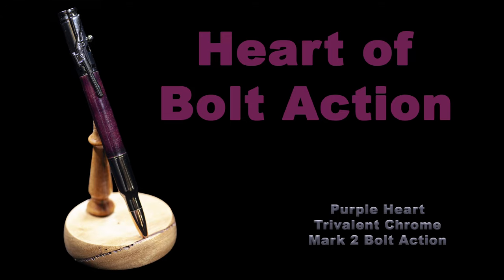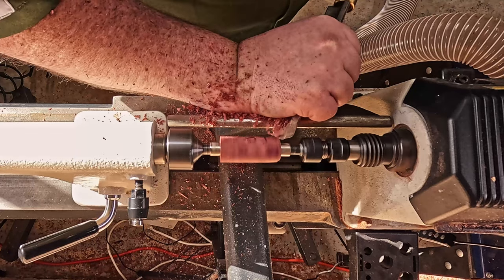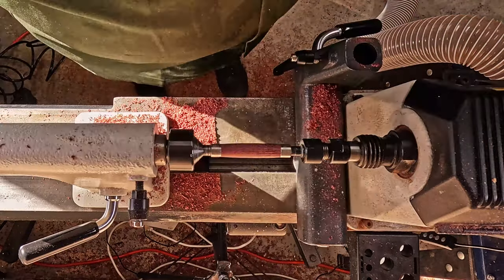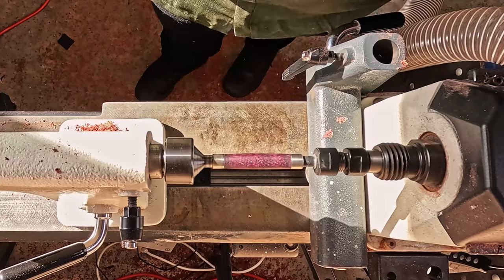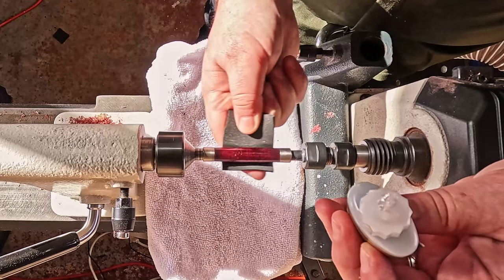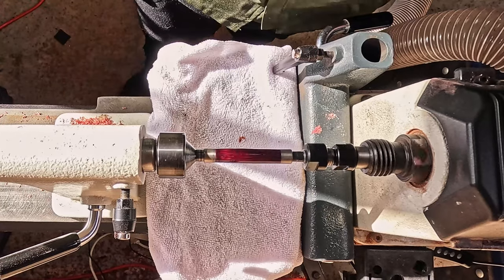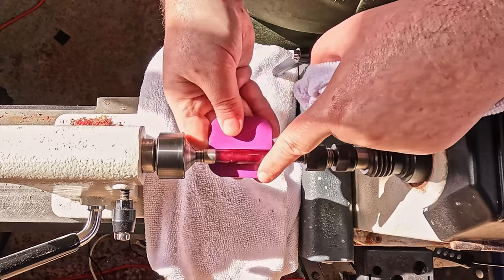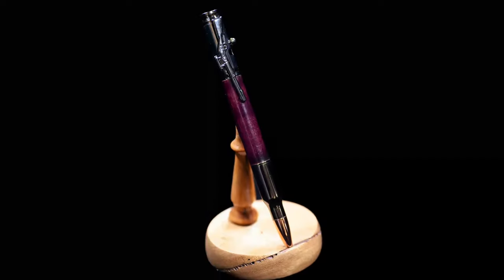Heart of Bolt Action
This week I am sharing the video of a purple heart bolt action. This is the Mark 2 Kit from @timberbits in Sydney.

00:00 Intro
00:10 Drilling - Real Time
00:42 Drilling - Fast Forward
01:17 Turning - Real Time
02:23 Turning - Fast Forward
03:19 Sanding
04:15 Purplefying - Fast Forward
05:25 Purplefying - Real Time
06:14 Applying Finish - Real Time
06:42 Applying Finish - Fast Forward
07:50 Finish Inspection - Real Time
08:11 MicroMesh - Fast Forward
08:50 MicroMesh Complete - Real Time
09:39 Polish
10:02 Finished Inspection - Real Time
10:26 Assembly
11:13 Final Images - Like & Subscribe